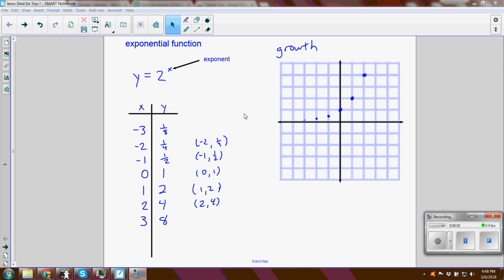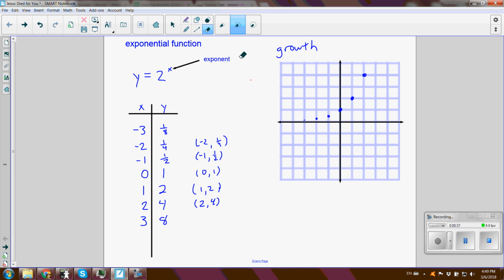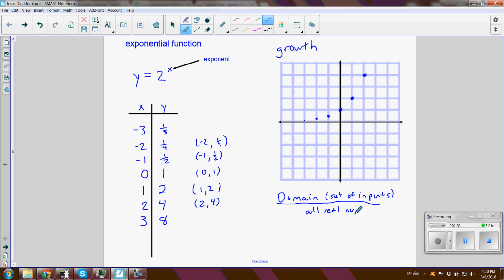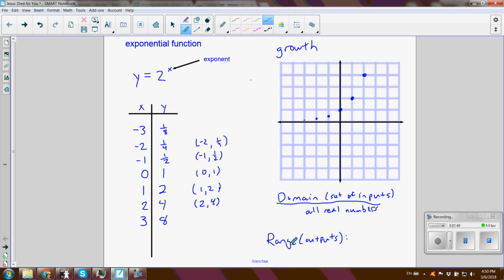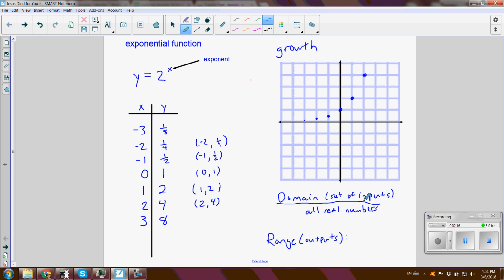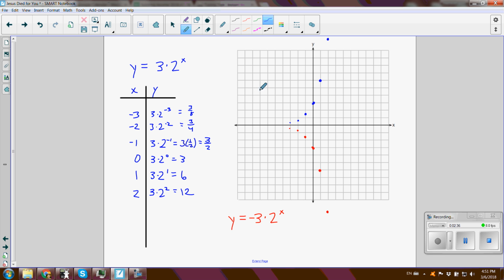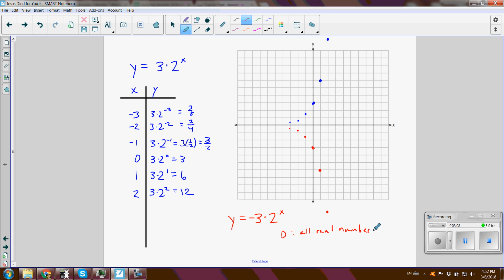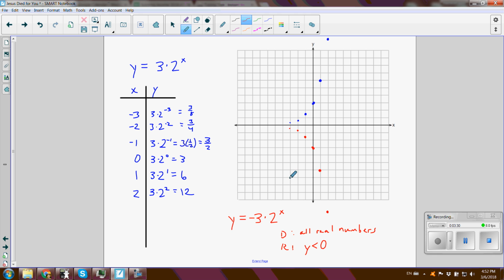domain and range of exponential functions